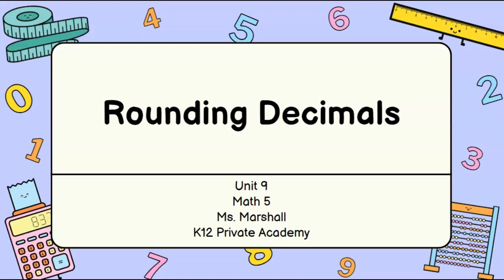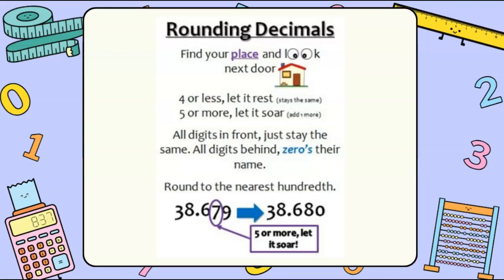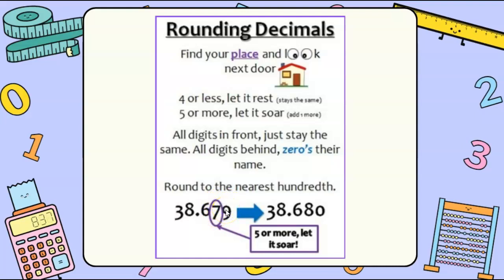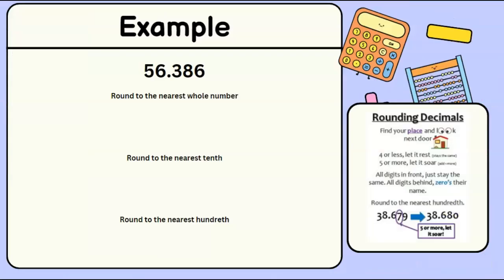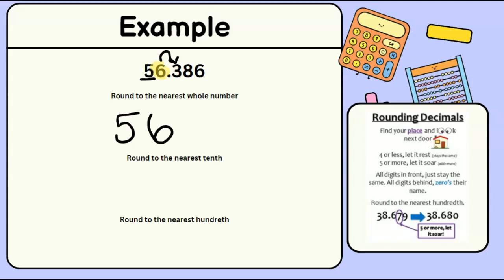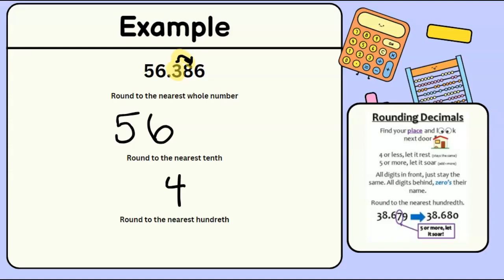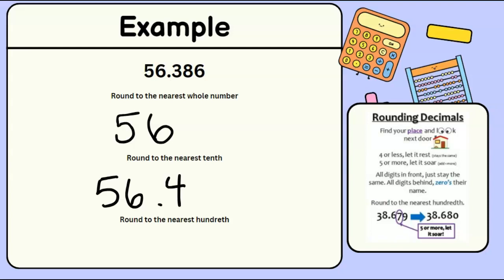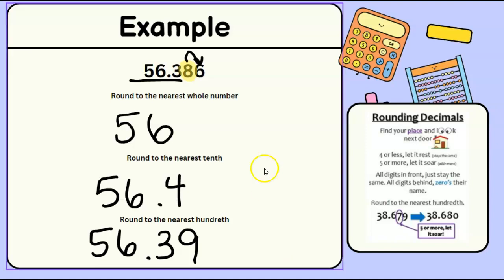Unit 9: Rounding Decimals